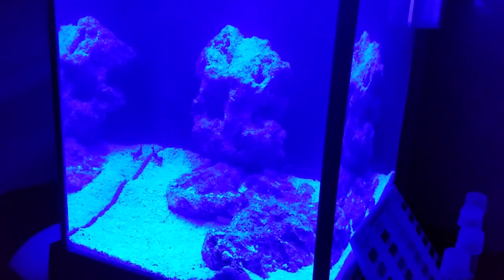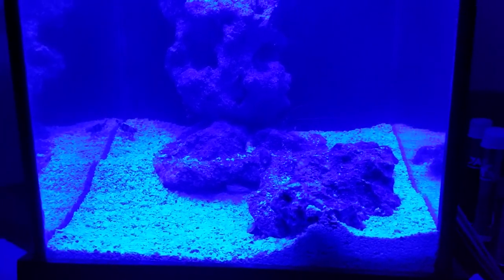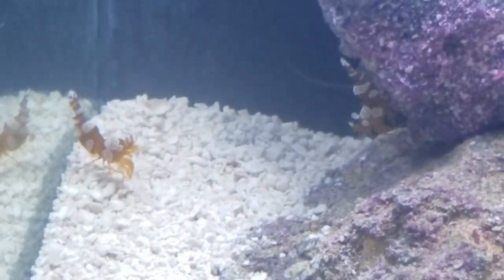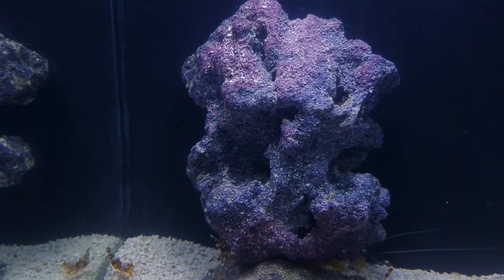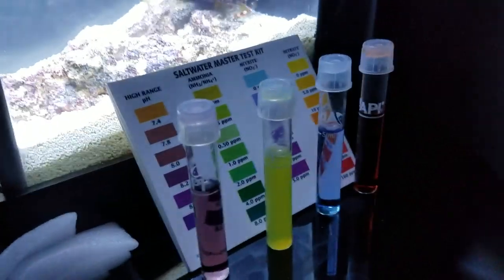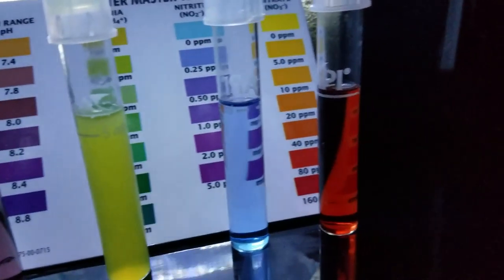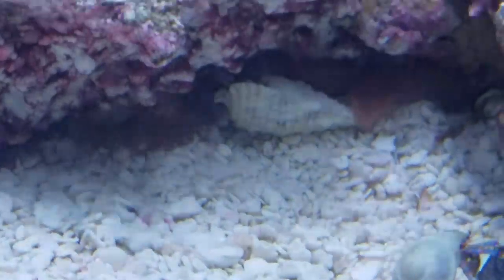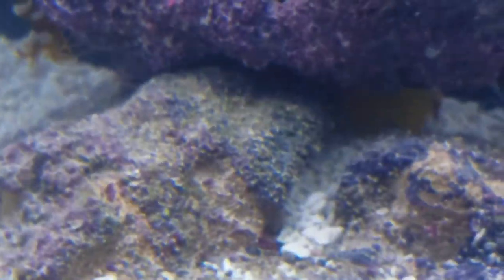Project Pico Fluval Spec 3 Day 8 Sexy Time!